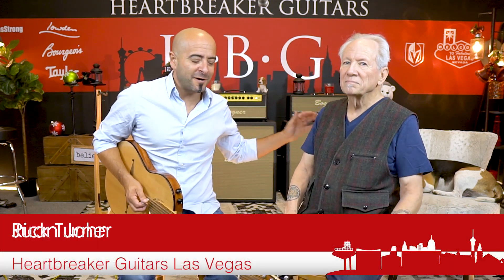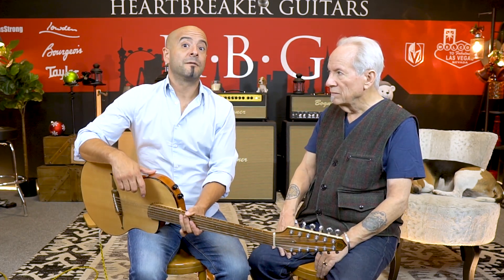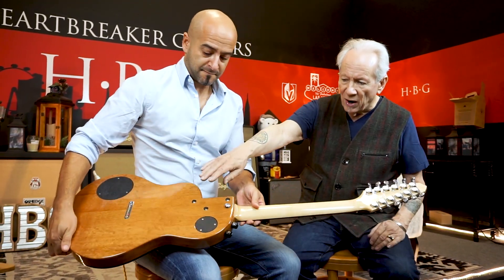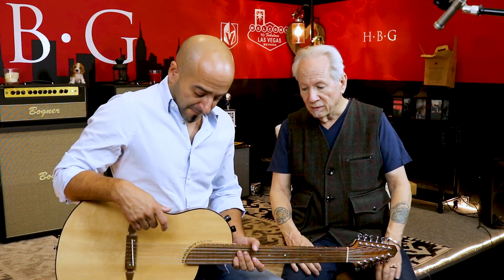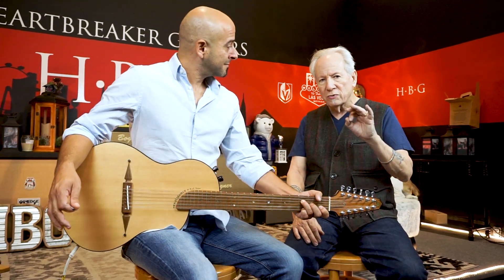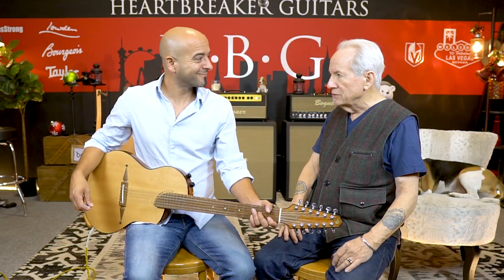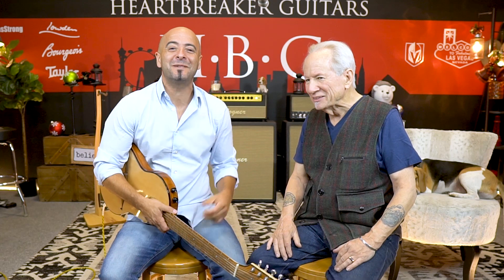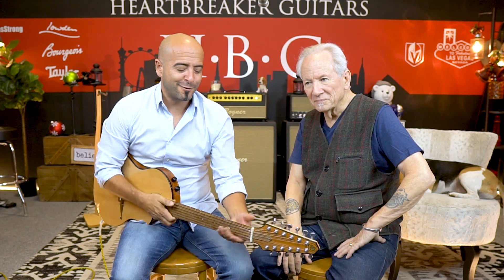Rick Turner Renaissance RS12 with Rick Turner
Rick Turner and Juan John discuss the Renaissance RS12 in the Heartbreaker Lounge.  Often dubbed “The Symphony of Sound” the RS12 is a tonal phenomenon.  Give it a listen and tell us what u think.